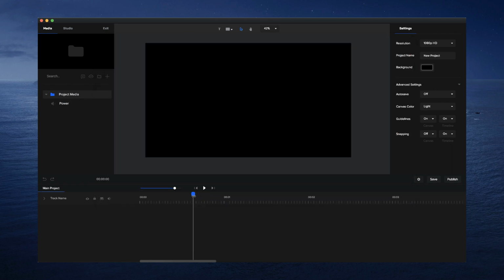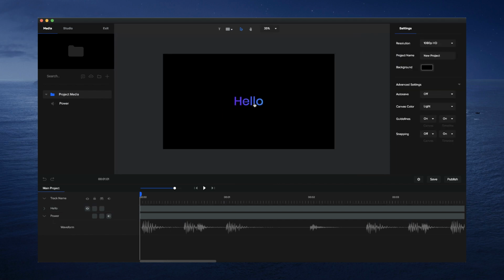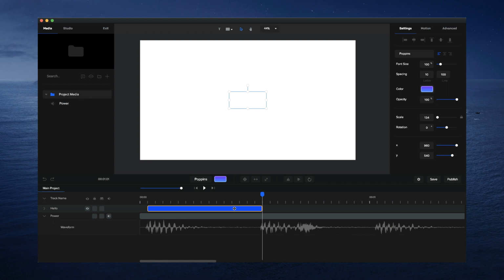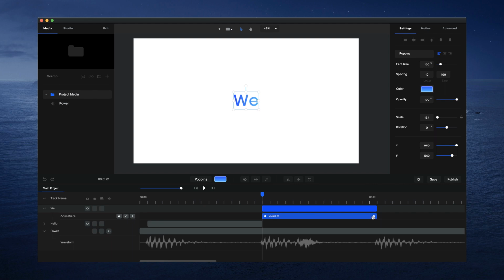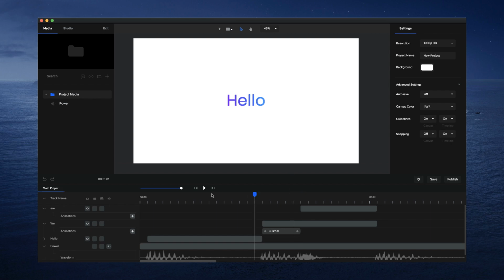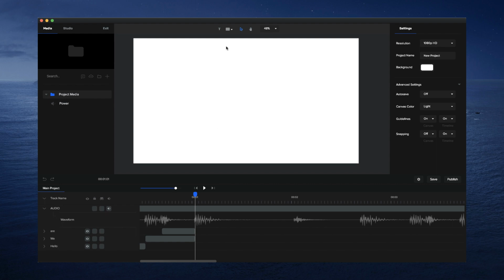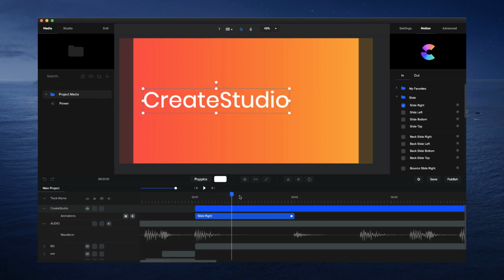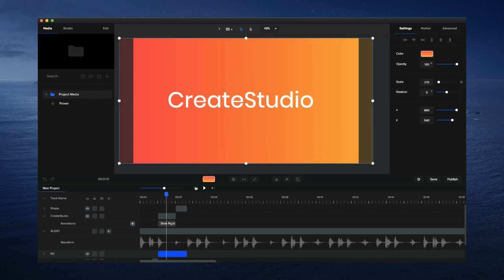Creating A Stomp Teaser Part 2